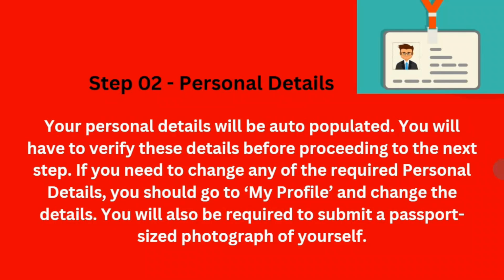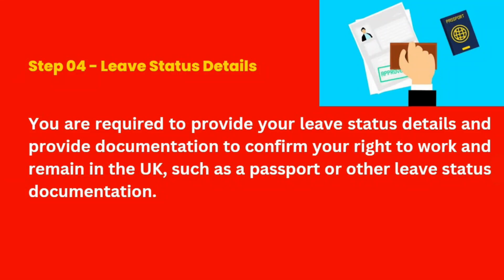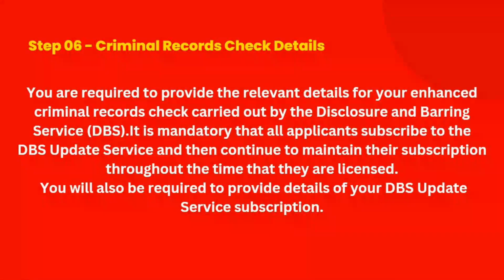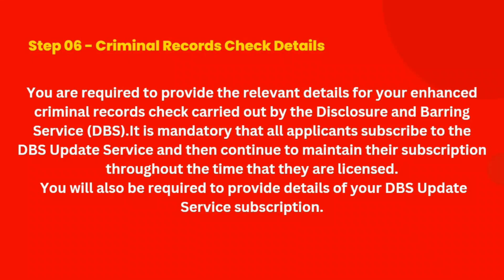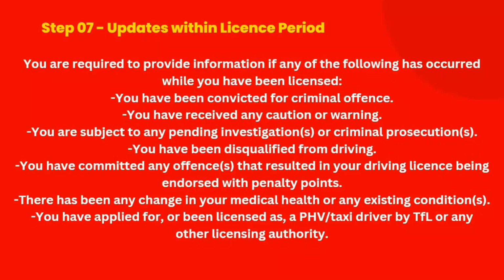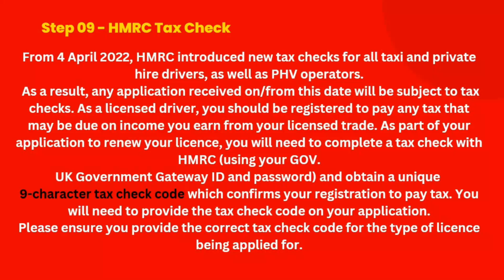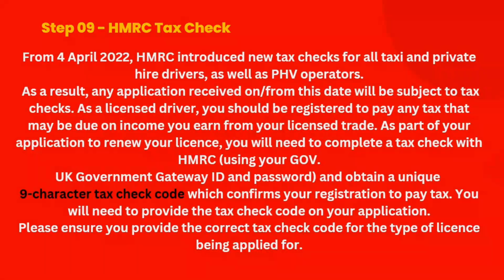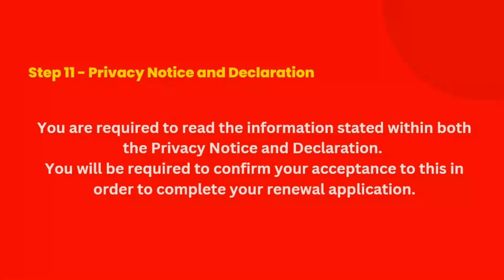How to apply for the renewal of your PHV driver's licence in London | Renewal of driving licence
In this video I gonna explain step by step
How to apply for the renewal of your PHV driver's licence in London.
step by step guide about renewal of your private hire driving licence in UK.